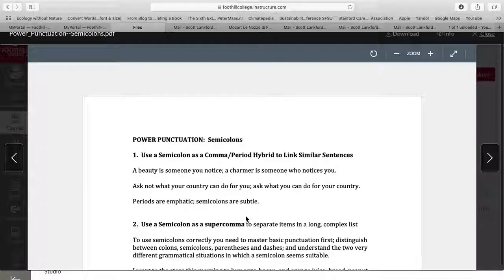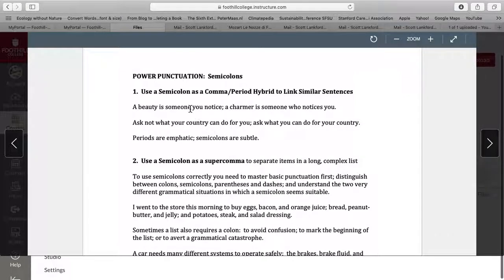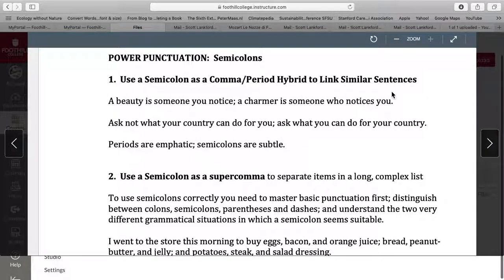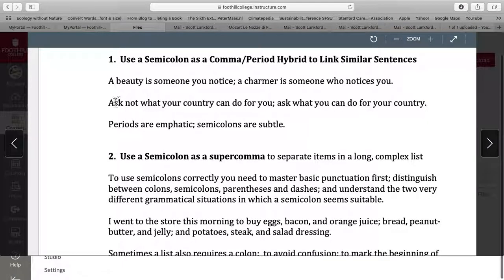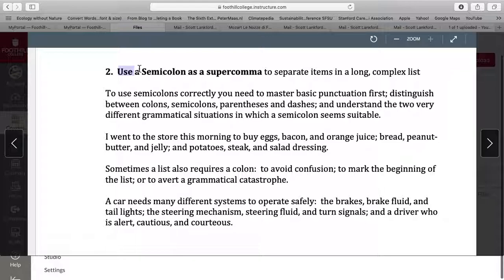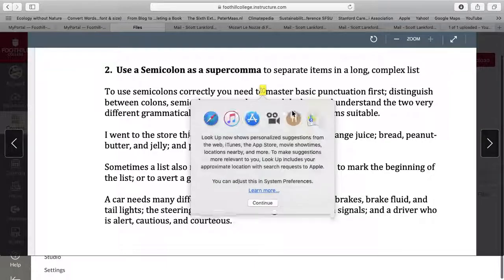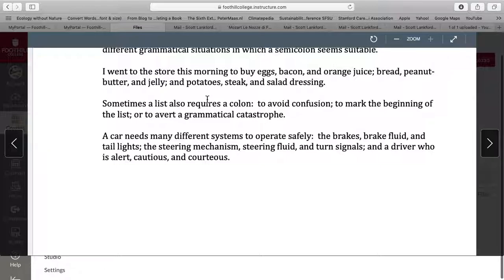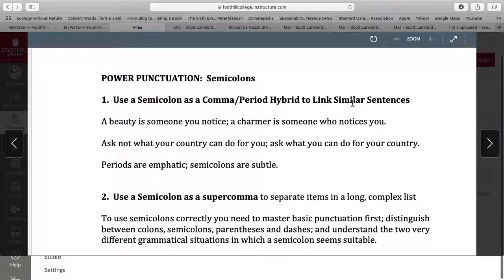Power Punctuation Semicolons ;